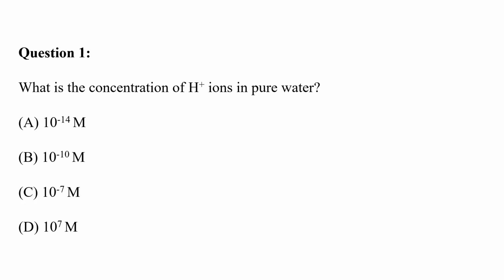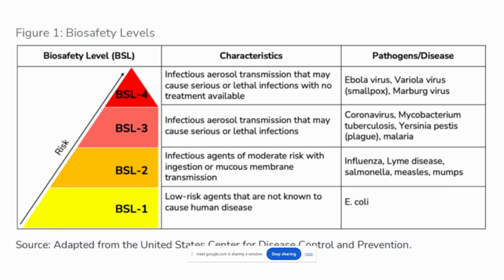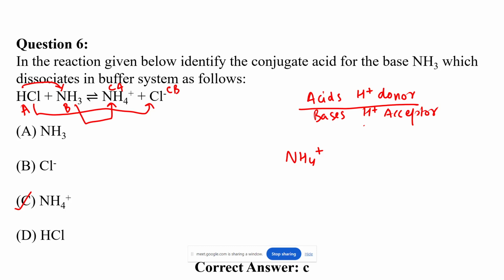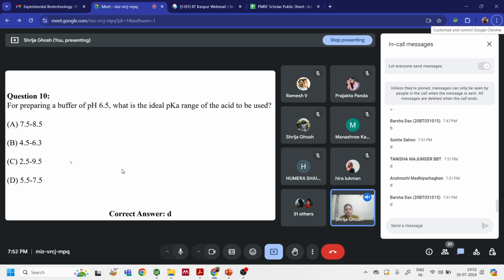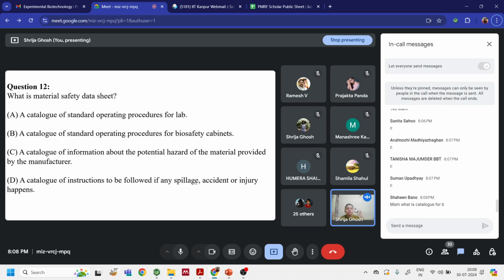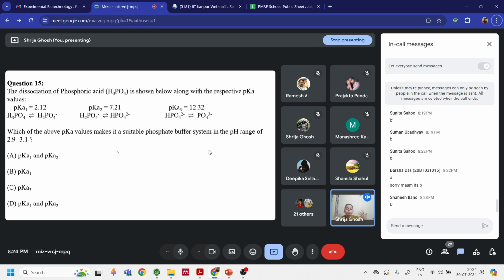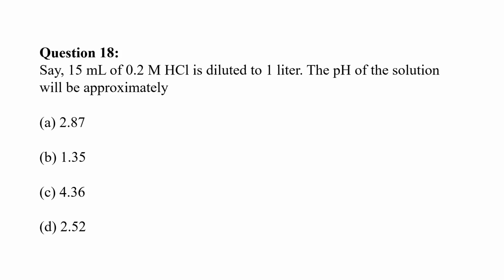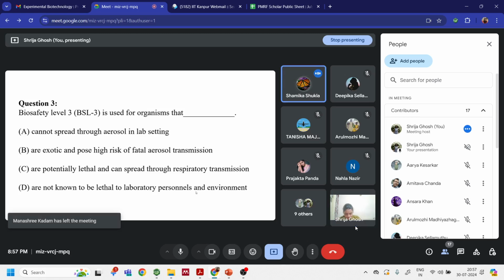NPTEL Experimental Biotechnology Week 1: Basics of Laboratory Research